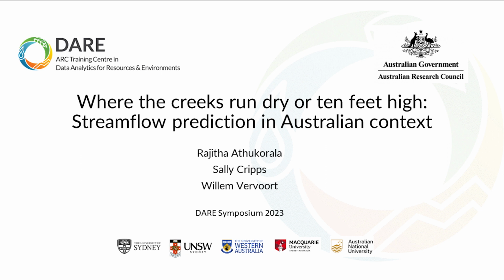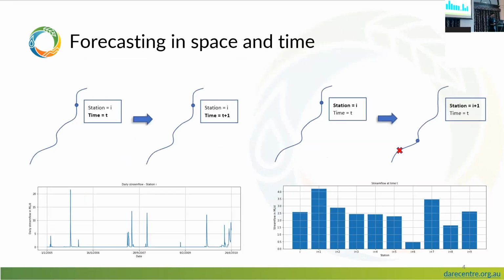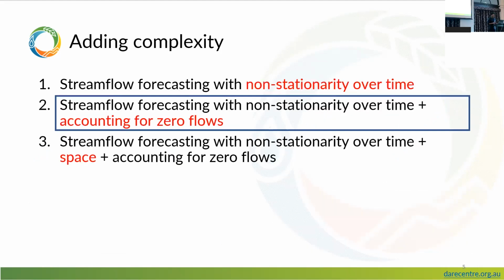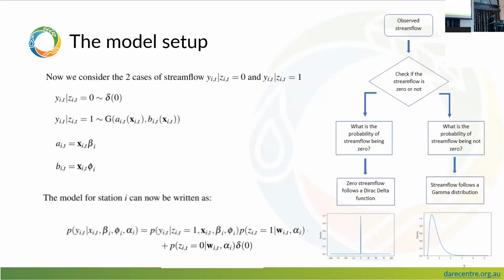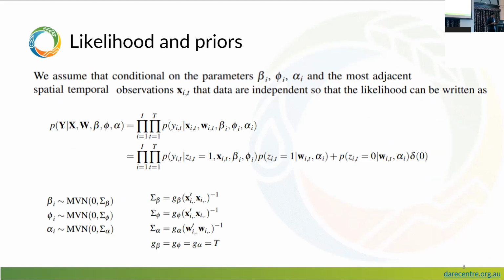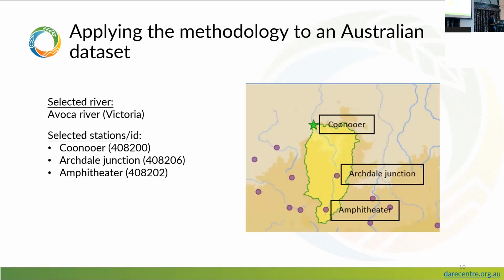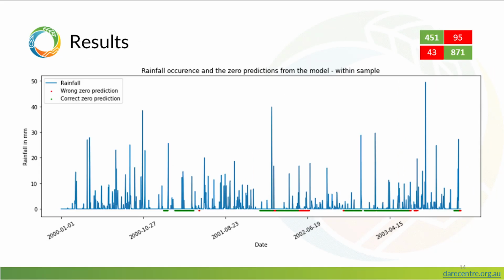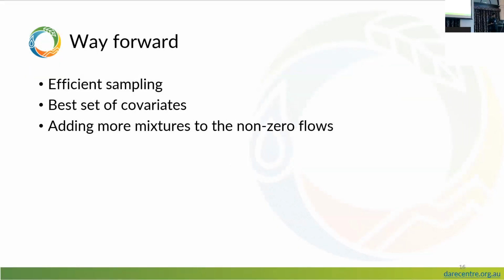Where the Creeks Run Dry or Ten Feet High: Streamflow Prediction in Australian Context - Symposium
10 Minute Thesis Presentation by DARE PhD Candidate, Rajitha Athukorala - DARE Symposium February 2023

Rajitha Athukorala is a DARE PhD student at University of Sydney joining from 2021. He has worked as a Research Associate at Geoinformatics Center (GIC), Asian Institute of Technology (AIT) in Thailand focusing on remotes sensing and GIS applications for real world problems. Rajitha has past involvements in projects related to climate projection, modelling, and downscaling, multi hazard risk assessment, and mapping with drones in several countries of central and southeast Asia.

He has also involved in several capacity building programs as a technical lead in remote sensing and GIS applications in agriculture, disaster risk management, and drone image processing for participants from India, Sri Lanka, Maldives, Thailand, Laos, and Tajikistan. He is also an Associate member of Institution of Engineers (IESL), Sri Lanka.